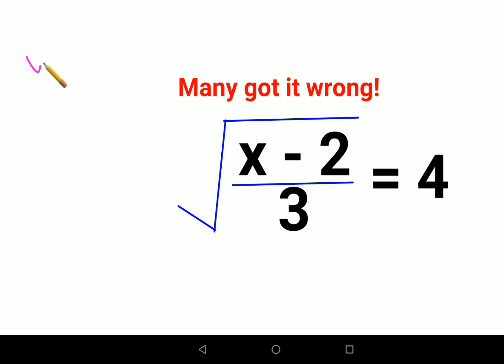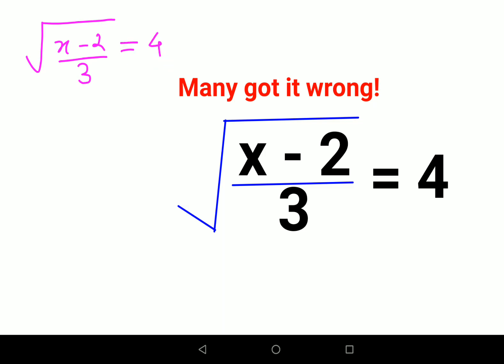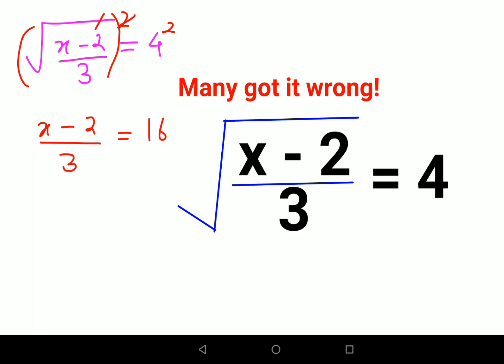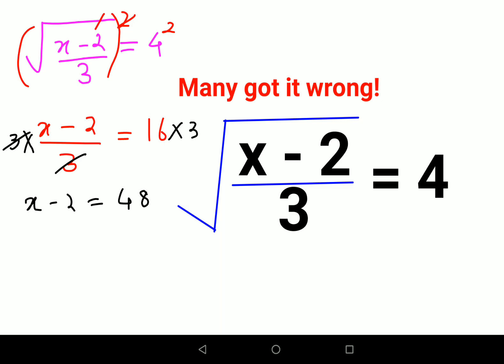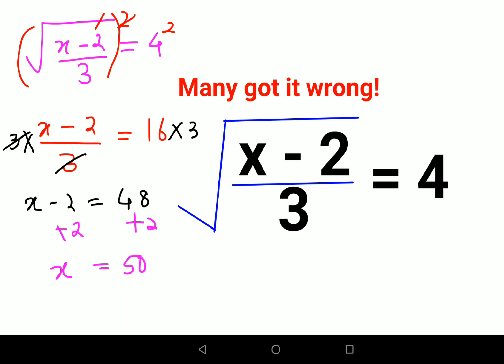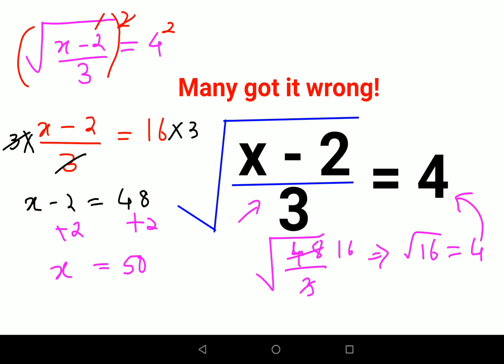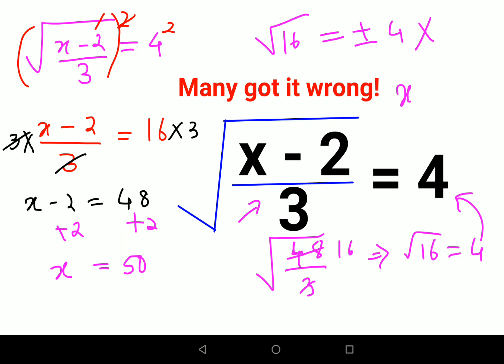Root of (x-3)/7 = 2. 90% could not do it!